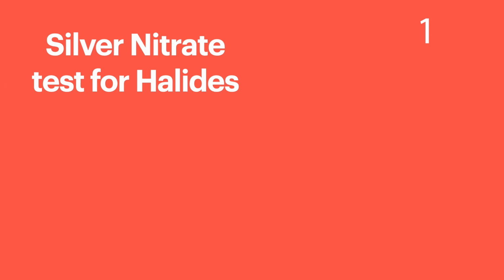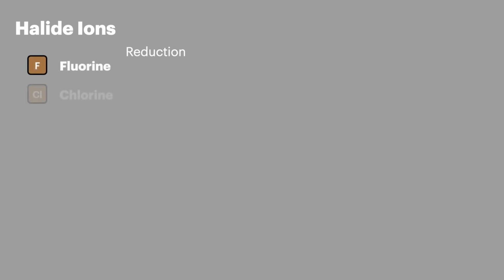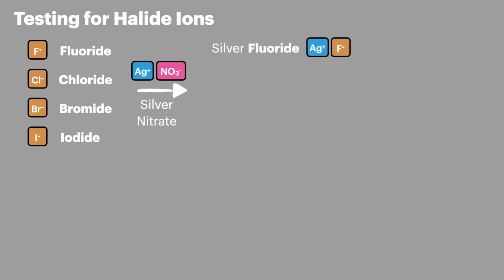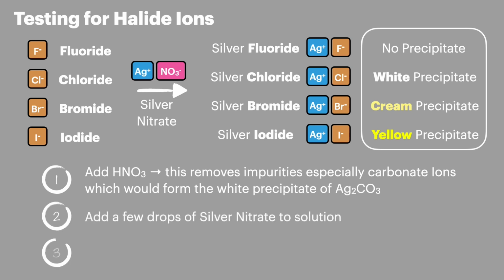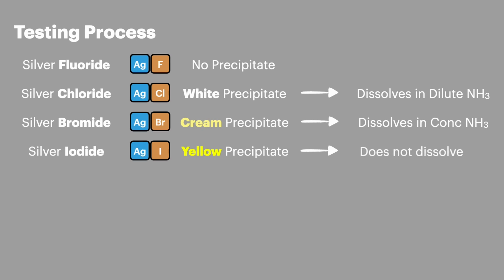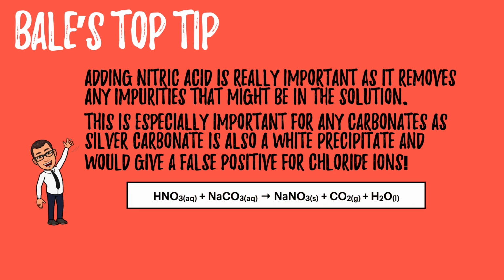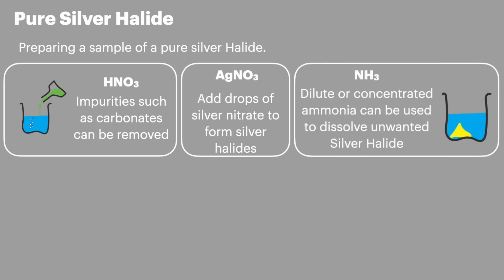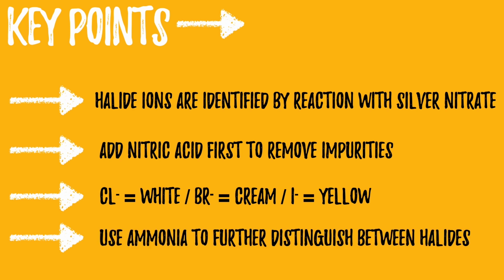Testing for Halides, Paper1 - AQA A Level Chemistry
Hello Chemists, in this video I explain how we can test for each of the Halide ions. This is specific to the AQA A level chemistry specification and is on paper 1 of your final exams. I take you through how to complete the tests using silver nitrate, what colour precipitates to look for before looking at how we can use ammonia to further distinguish between the different products. We finish by looking at how to produce a pure dry sample of silver halide which has appeared as a recent exam question.

Key Points
- Halide ions are identified by reaction with silver nitrate
- Add nitric acid first to remove impurities
- Colours of Precipitates Silver Chloride = White / Silver Bromide = Cream / Silver Iodide  = Yellow
- Use ammonia to further distinguish between halides

⏱Chapters⏱
0:00 Intro
0:42 Halide Ions
1:12 Testing for Halides
2:01 Equations of the tests
2:15 Adding Ammonia (NH3)
2:56 Equations for dissolving with ammonia
3:07 Exam Tip
3:36 Sample of Silver Halide
4:15 Key Points